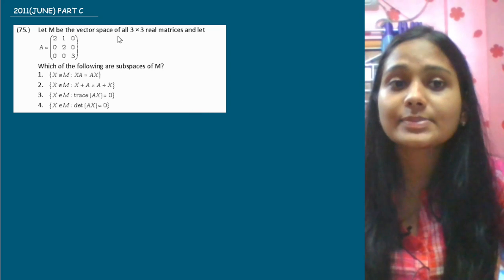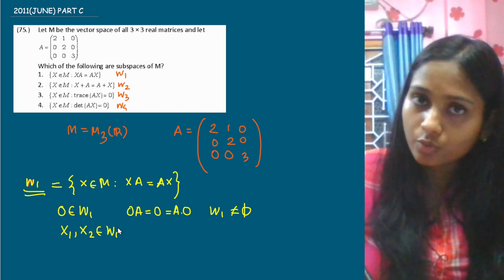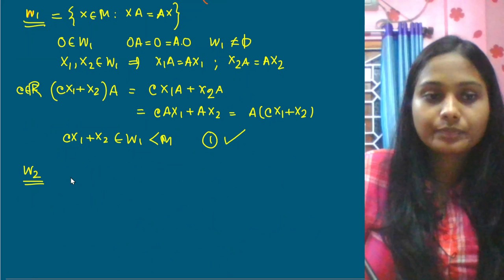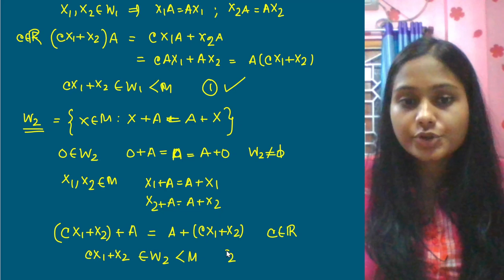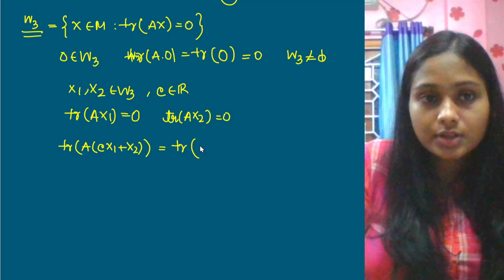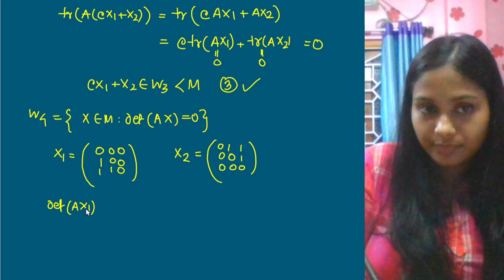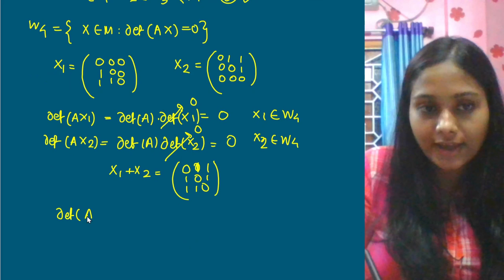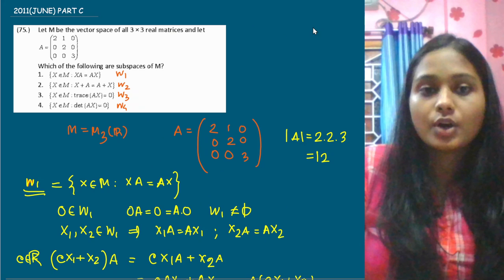10.vector space || CSIR NET previous year 2011(JUNE) || part C || Linear Algebra || MathInvent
CSIR UGC NET previous years question 2011(JUNE)
part C
linear algebra
vector space
MathInvent
csir net mathematics previous year solution
HIGHER MATHEMATICS
math invent
math invent channel
mathinvent channel